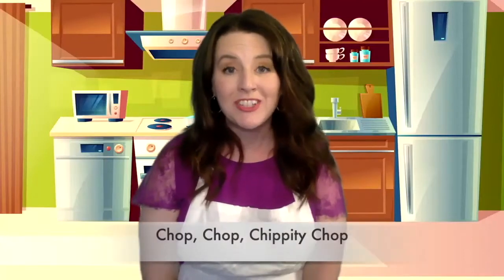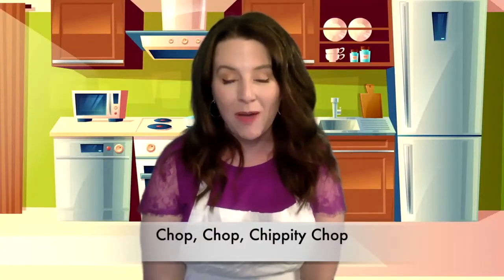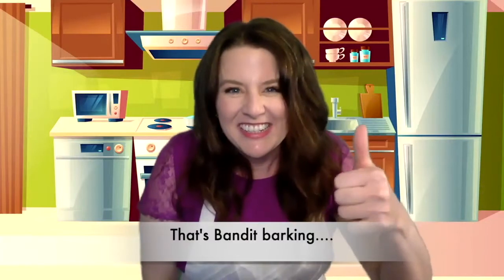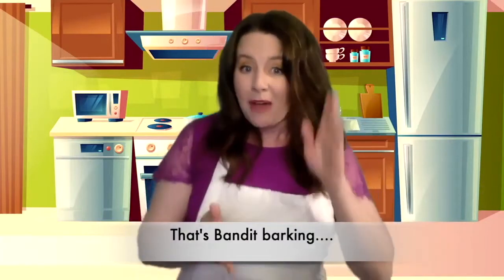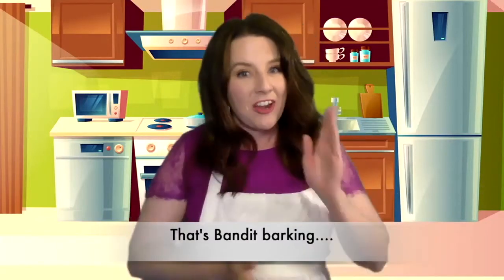Chop, Chop, Chippity Chop